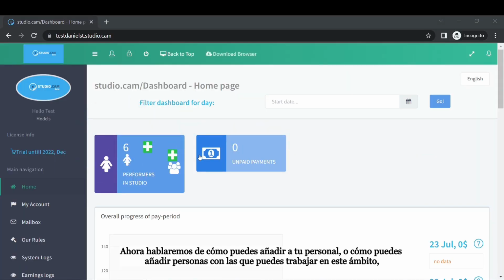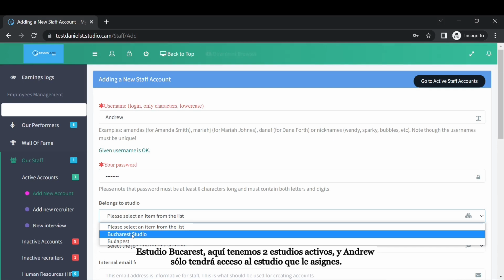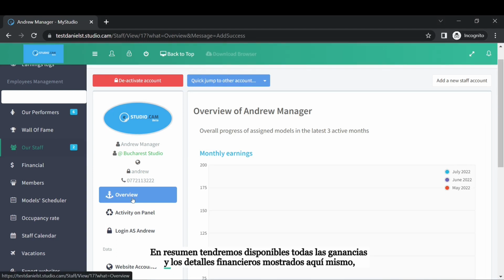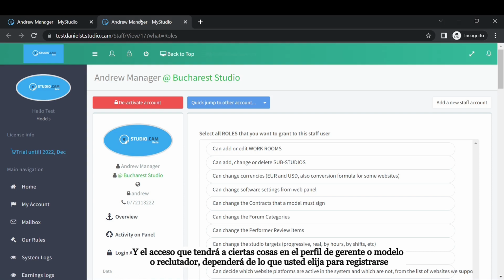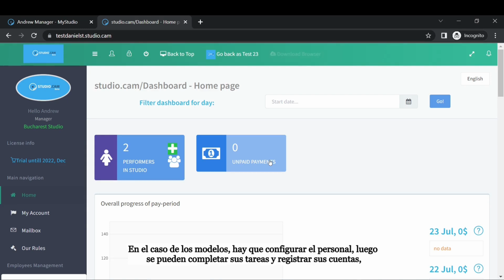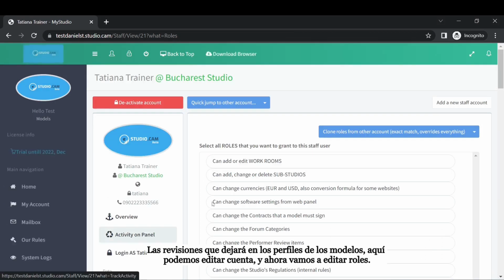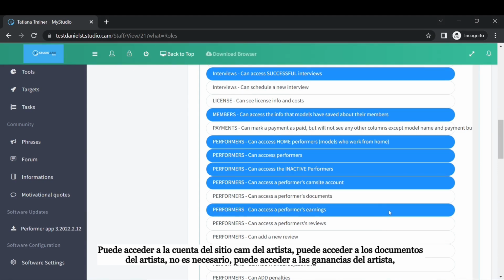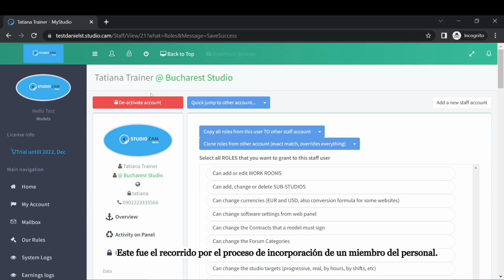Agregar una nueva cuenta de personal y explicar la asignación de roles GERENTE y Trainer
Cómo agregar su gerente, entrenador u otras cuentas de PERSONAL y proporcionarles permisos individuales para las tareas de su Estudio.